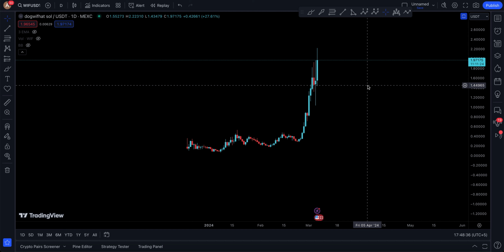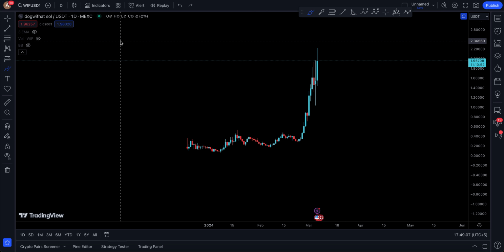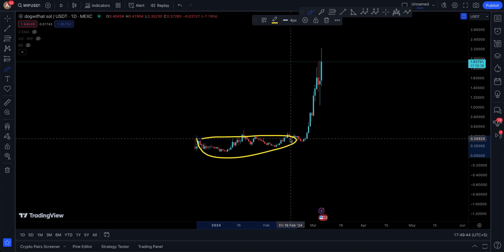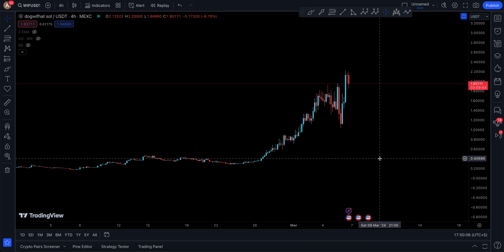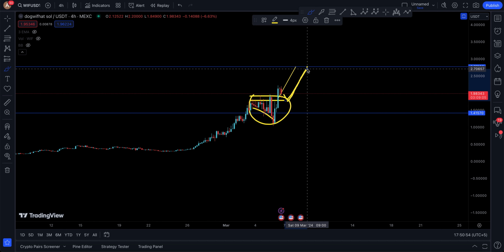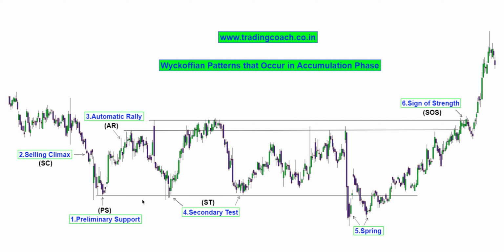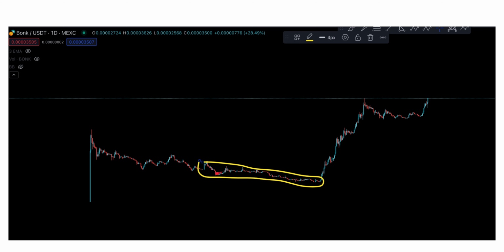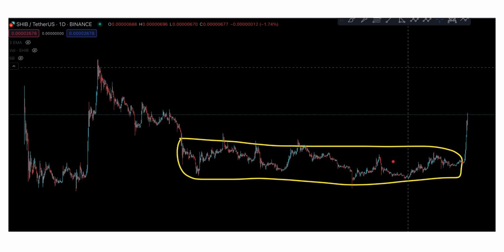WIF Coin (WIF) Price Prediction and Technical Analysis, FLAG !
Pepe update today for 4 MARCH 2024